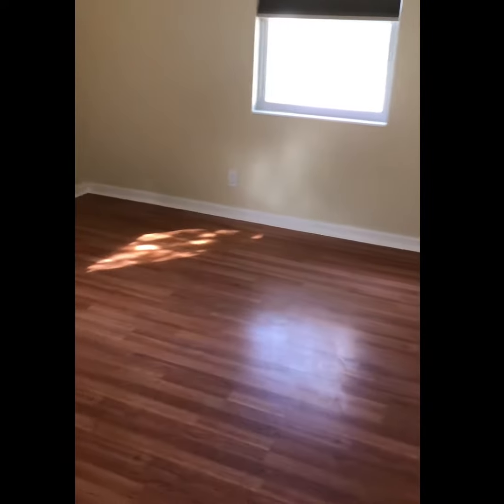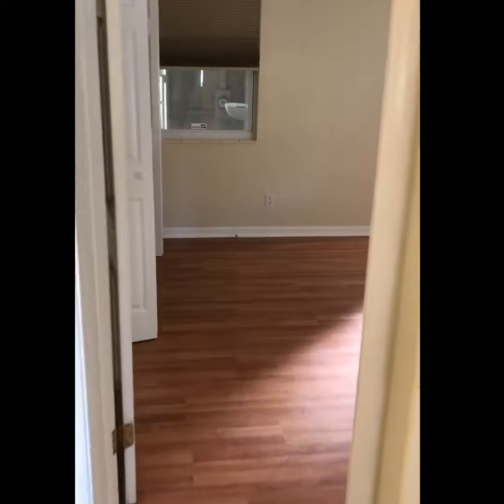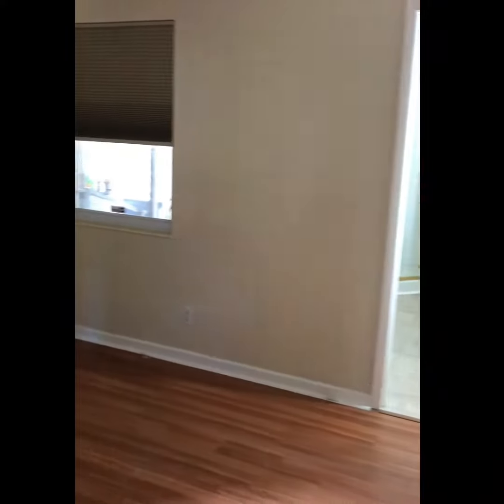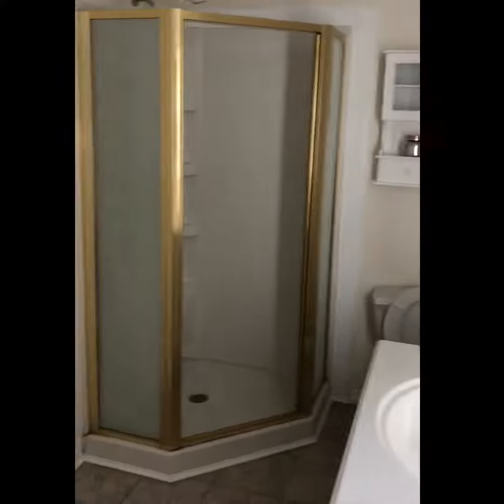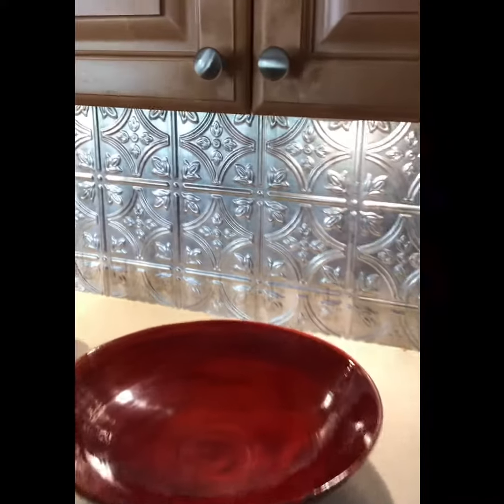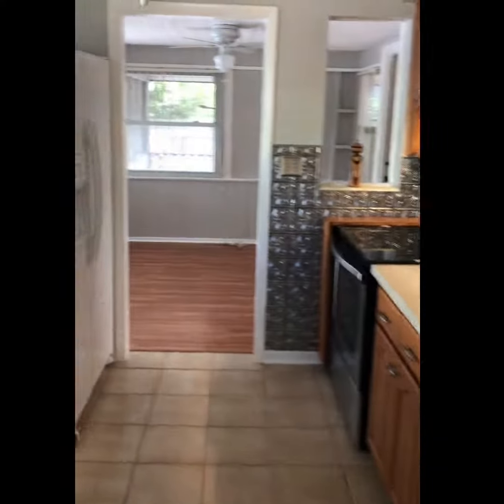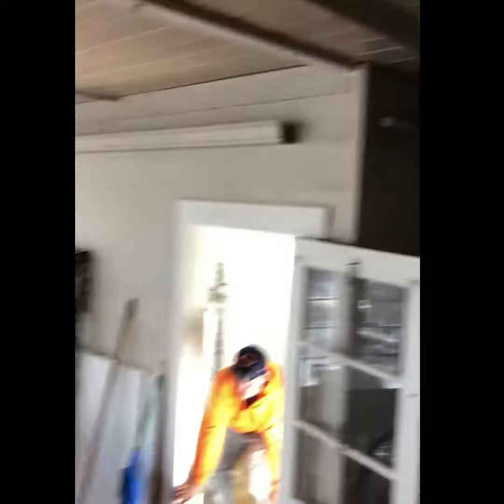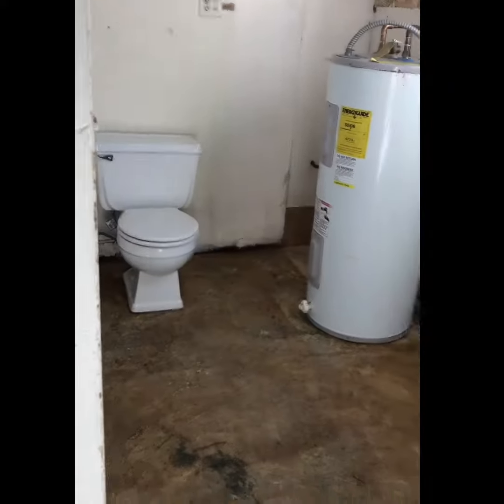Off Market Property in St. Petersburg, Florida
RE/MAX All Star Real Estate Agent Fernando Sandoval doing a quick tour of a property which will be coming on the market currently projected to be offered nearly $40k less than the property across the street, yet this property is larger (1,400 square feet as opposed to 840 square feet) Please contact us through our web site for more information